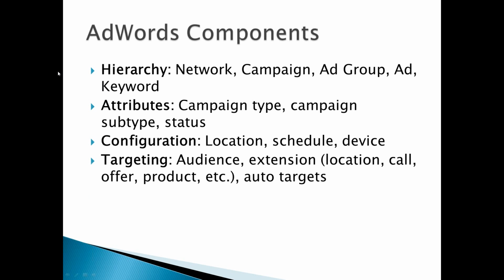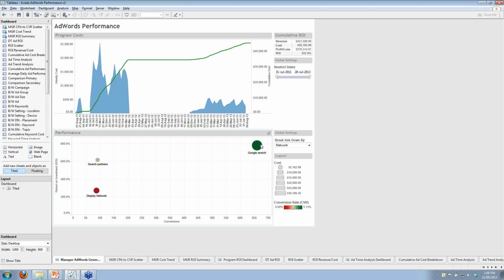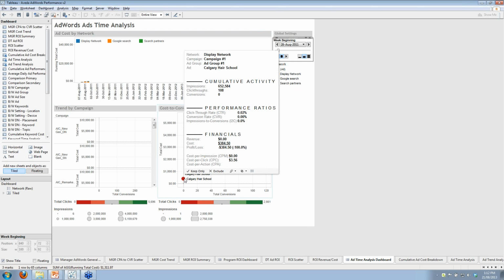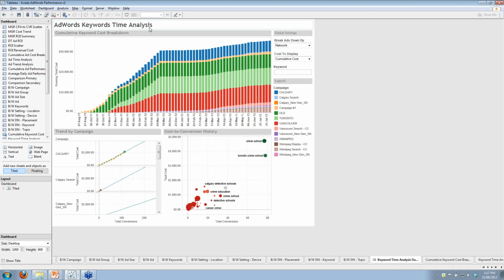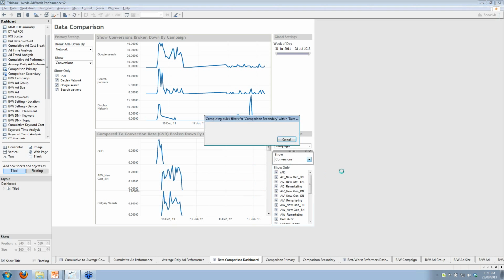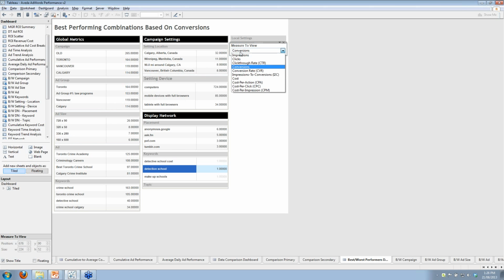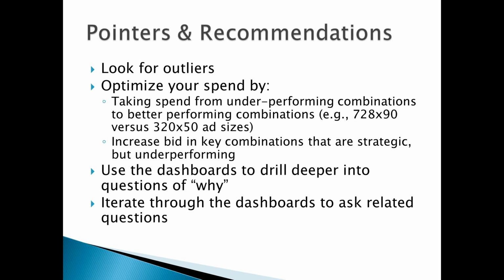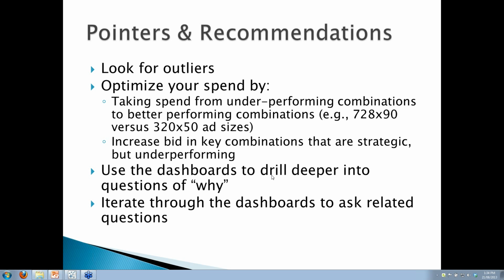2013 08 21 13 01 Google Adwords Dashboards for Better Insight!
Unilytics has created Tableau dashboards designed for rapid and effective assessment of AdWords performance:

•    Visualize valuable insight easily -- no tedious analysis required
•    Which strategies work, which don't, and why?
•    Allocate spending to optimize ROI for AdWords
•    View high level summary information or drill down for detail
•    Create custom calculations not available directly within the AdWords interface